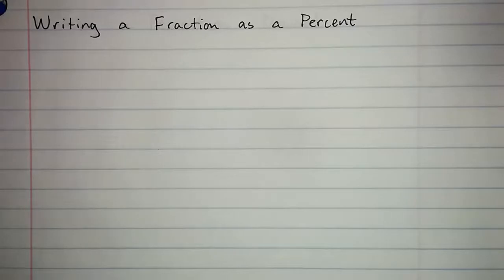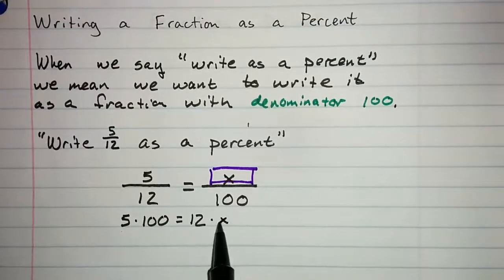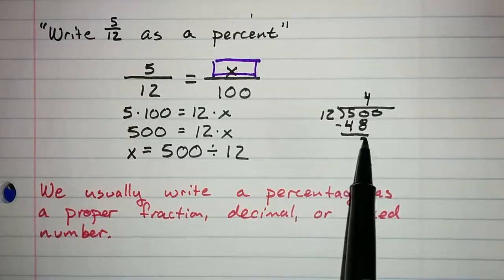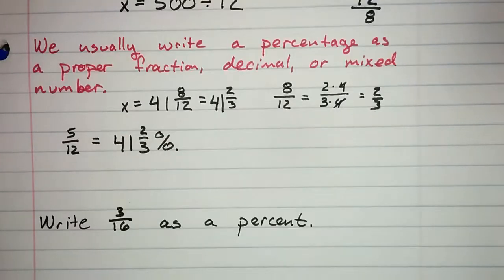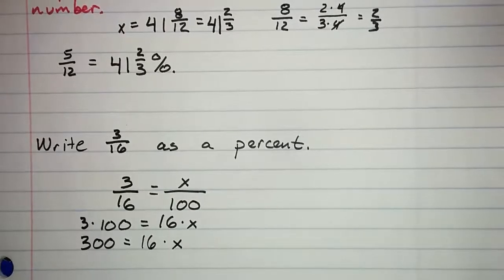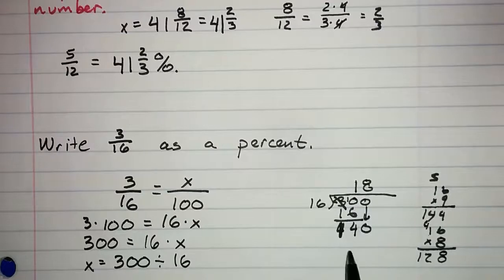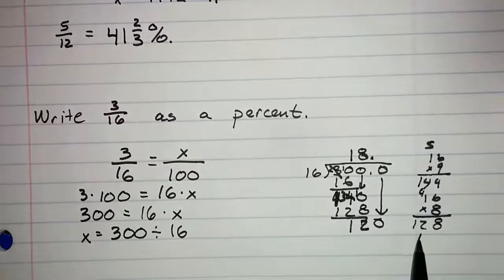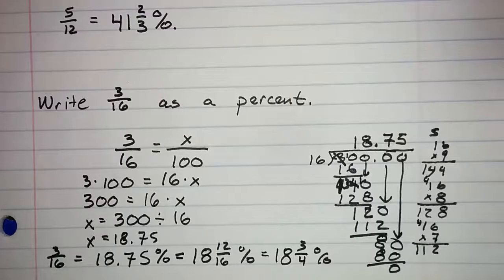C.7.4 - Writing a Fraction as a Percent